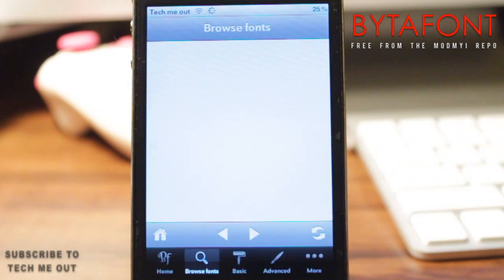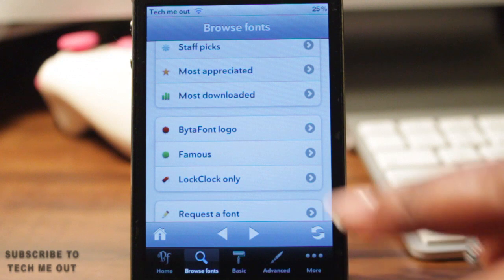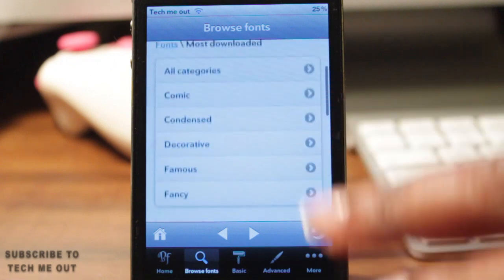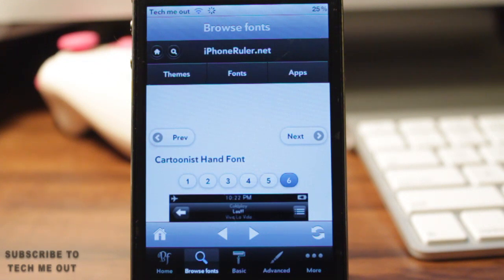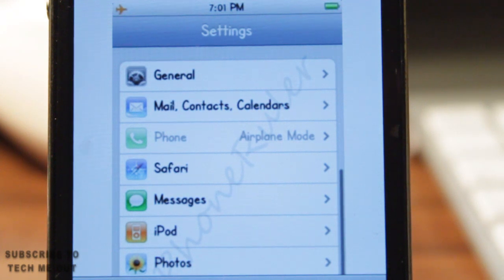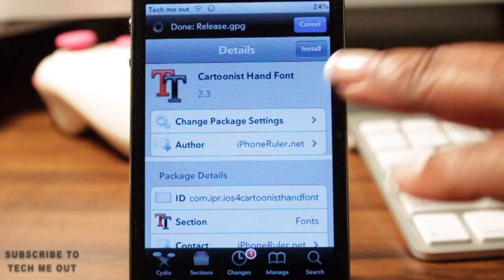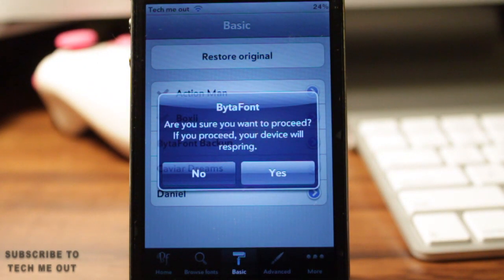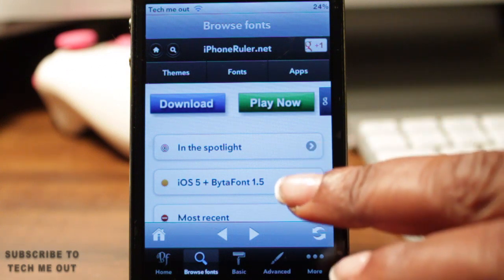HOW TO GET CUSTOM FONTS ON IPHONE IPOD AND IPAD WITH BYTA FONT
Name: BytaFont
Price: FREE
Repo: ModMyi

Download custom fonts for your idevice using BytaFont! This application is free from Cydia and allows you to install custom fonts for your device.  With hundreds of fonts to choose from your options are limitless. Categories within BytaFont help you select the perfect font you are looking for. Choose from options such as: the most downloaded, staff picks, newly released and many more! Screenshots are provided to illustrate how your chosen font will look in various applications on your idevice. You can even set certain fonts to appear in specific applications, meaning, if you want a certain font for ur calculator and a different one for your homescreen you can set the option to do so. All font changes take effect after you have resprung your device. Stand out in the crowd with this free tweak from Cydia that will allow you to take customization of your iPhone, iPad, and or your iPod touch to the next level with custom fonts through the use of BytaFont!